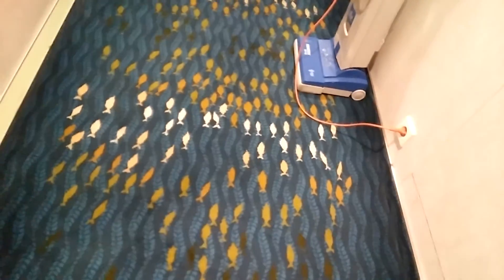Tips for 1st Time Cruisers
My first time cruising and the top 3 things I'm glad I knew! With Oddball Escapes.